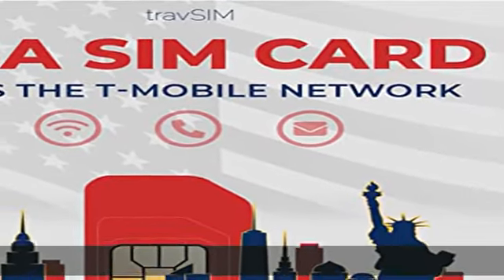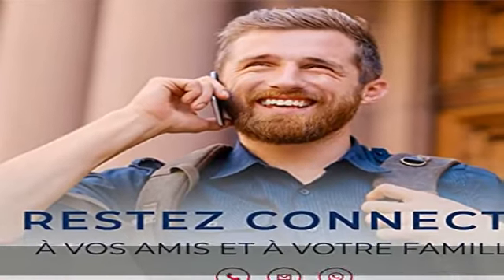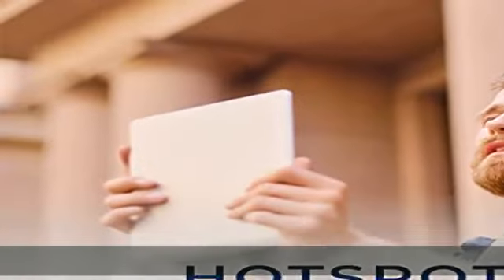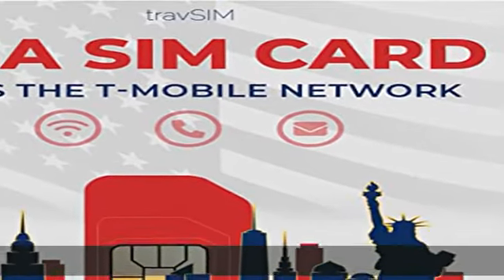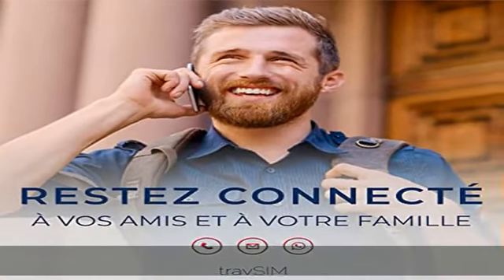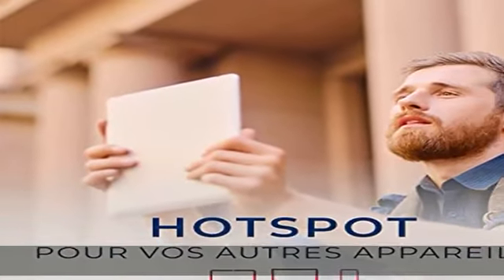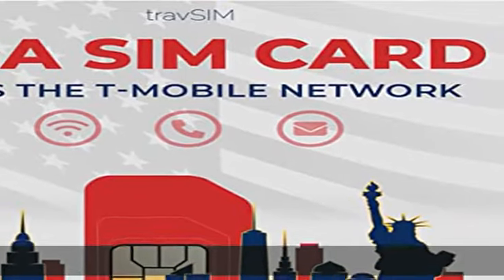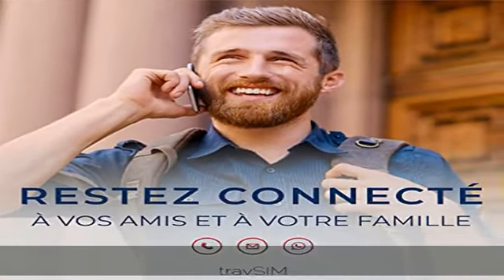travSIM USA SIM Karte |50GB Mobile Daten mit 4G/5G Geschwindigkeit. Unbegrenzte Nationale Anrufe &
travSIM USA SIM Karte |50GB Mobile Daten mit 4G/5G Geschwindigkeit. Unbegrenzte Nationale Anrufe & SMS für die USA. Gültig für 10 Tage.